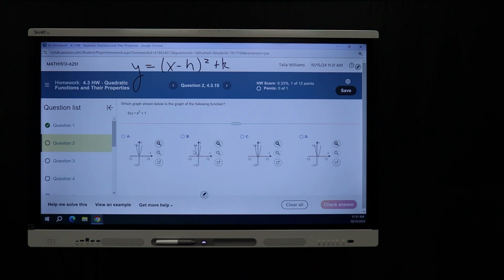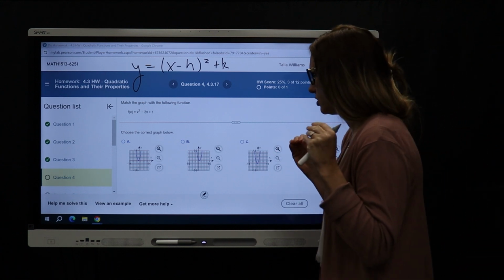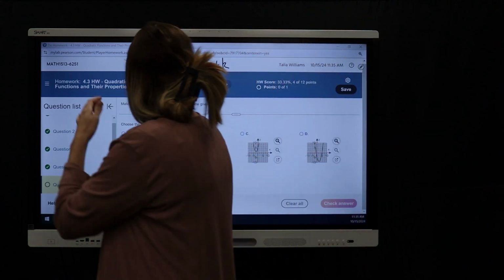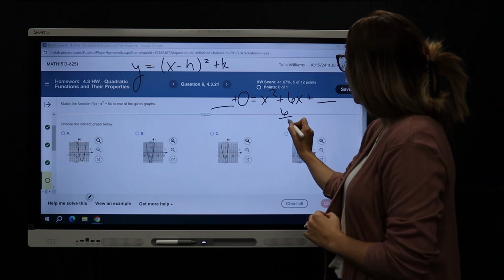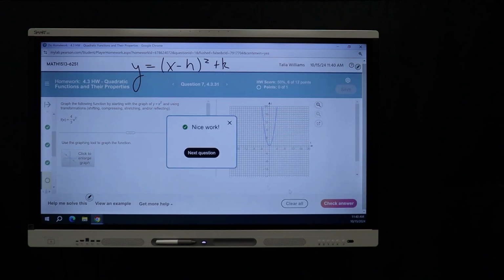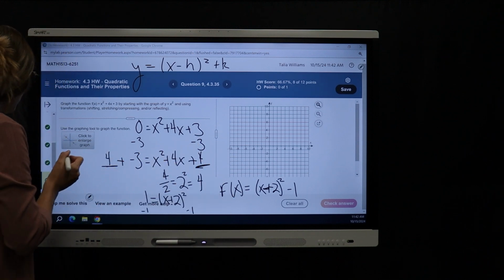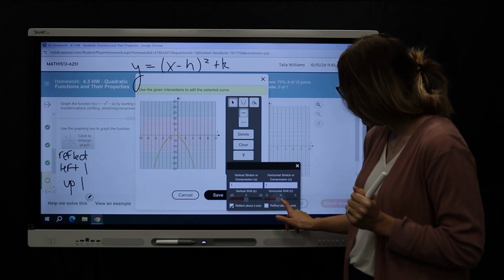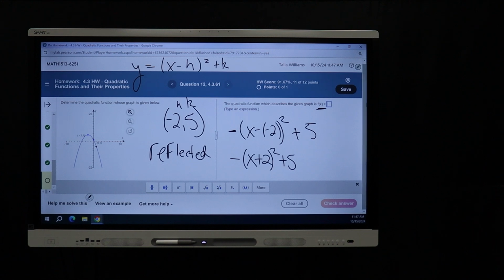4.3 Quadratic Functions and Their Properties